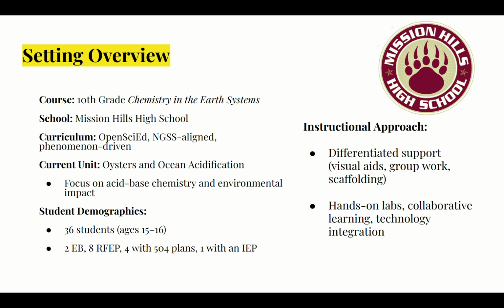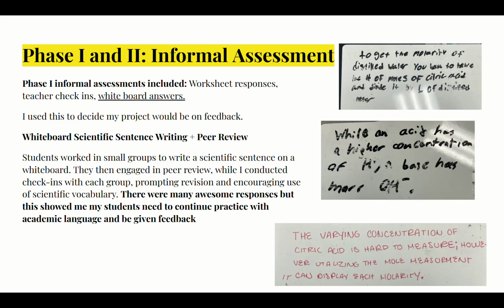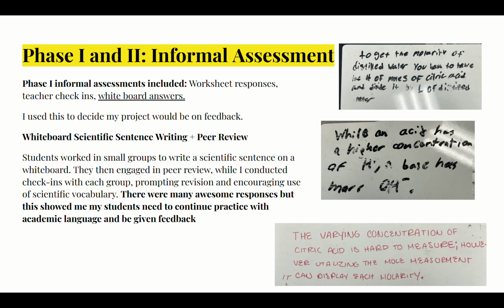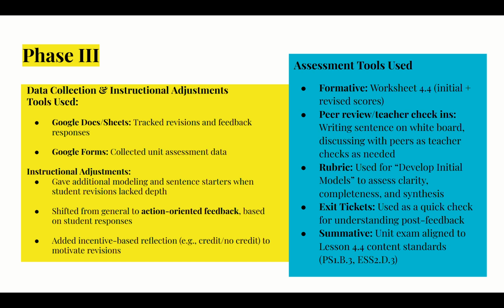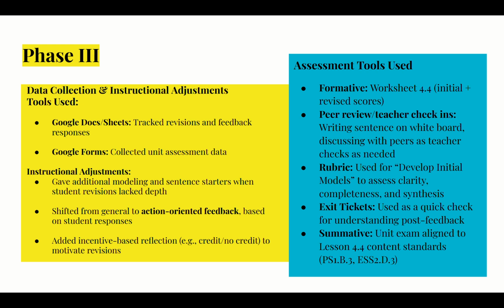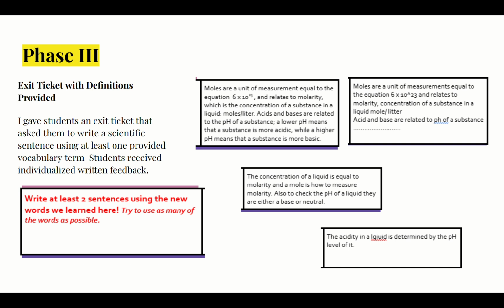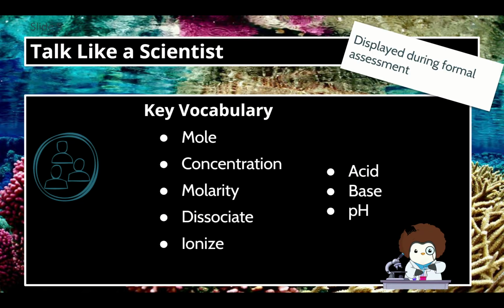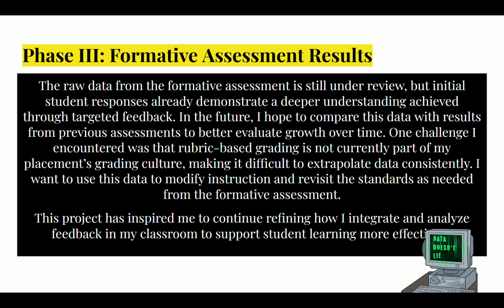Action Research Project Feedback is Fabulous